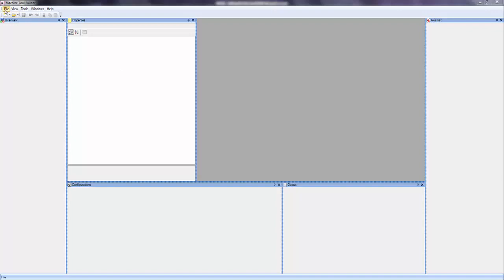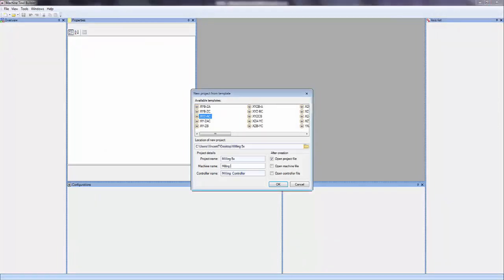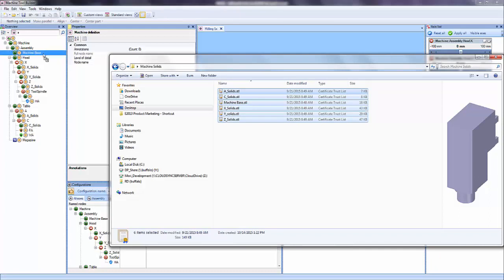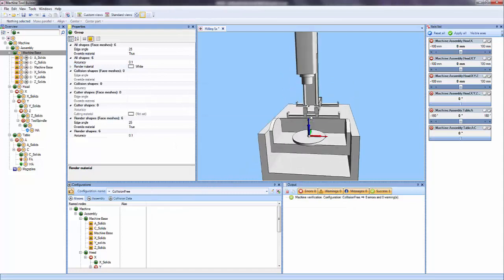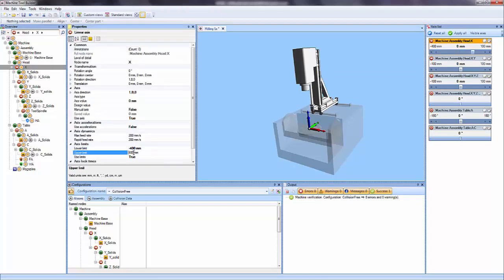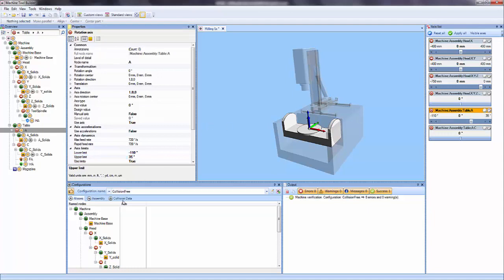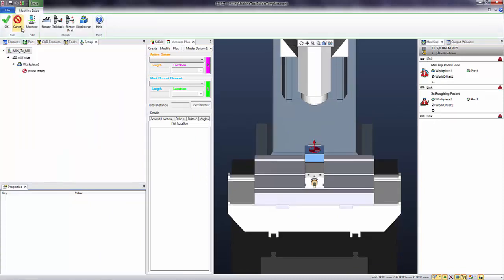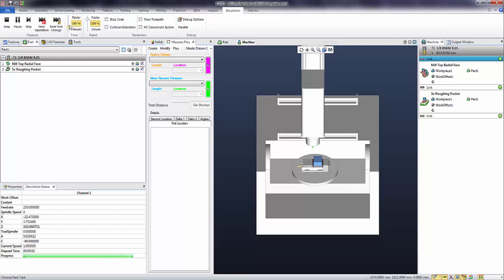ESPRIT TNG R2.0 Machine Templates